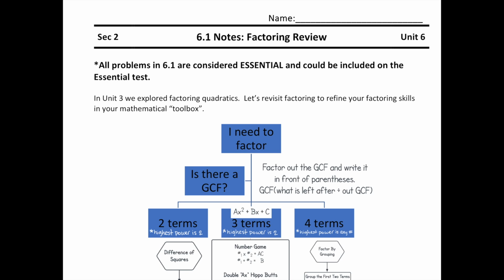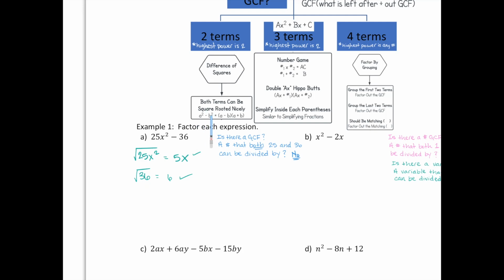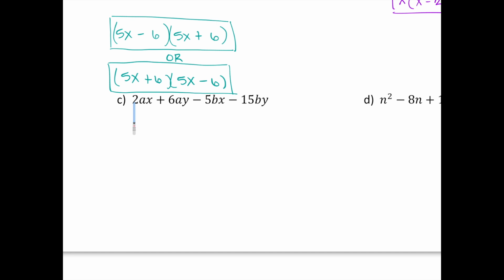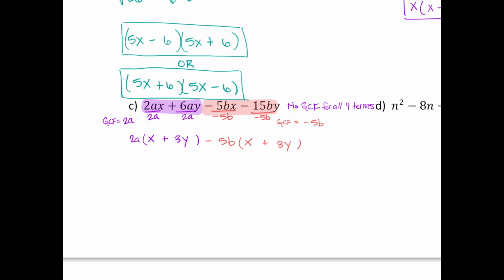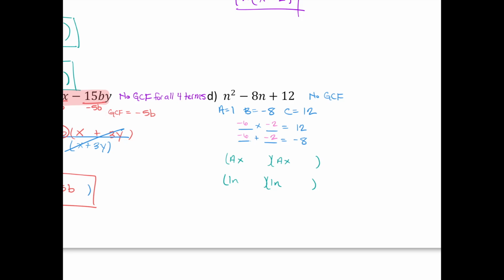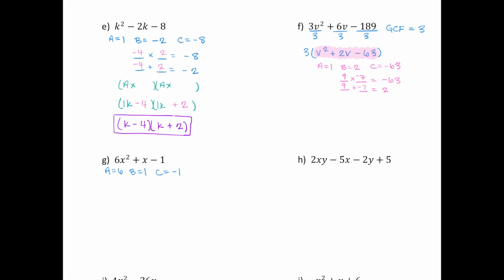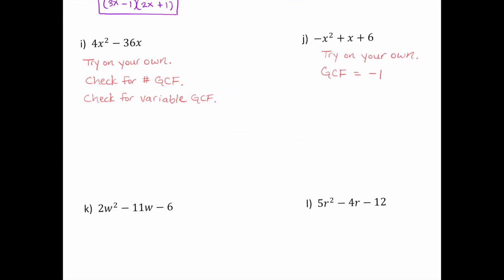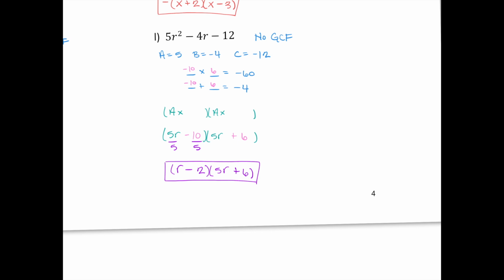S2 6.1 Factoring Review (Flanagan - Double Ax Hippo Butts)